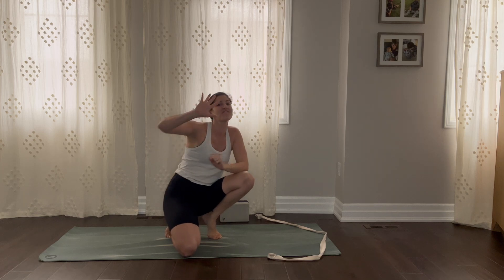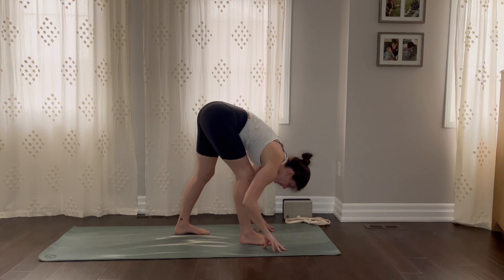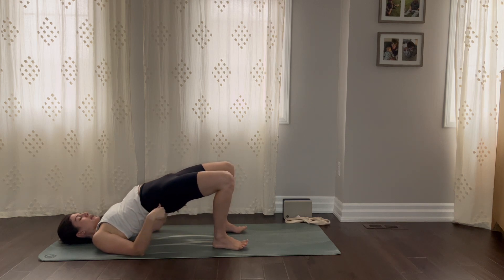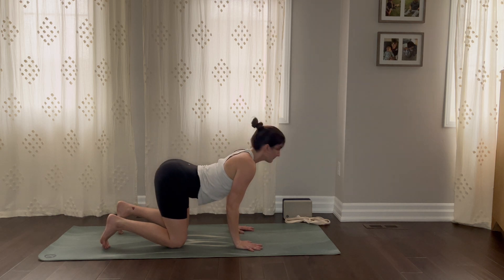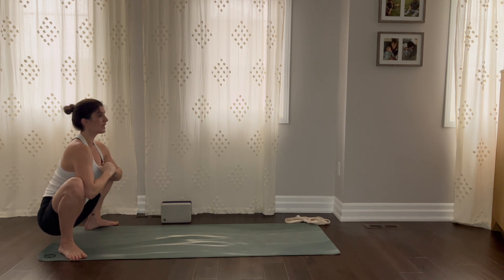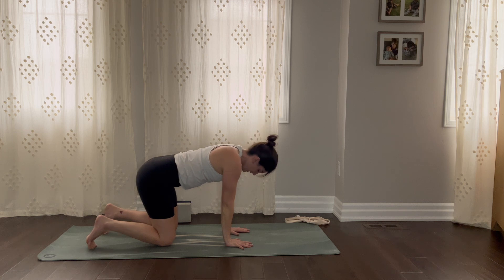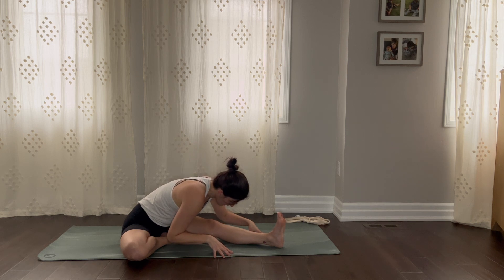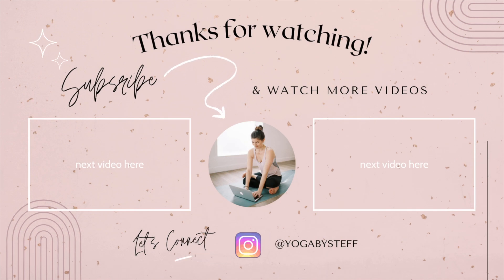21 Days of Yoga: Day 5, working into Crow Pose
Welcome to day *FIVE* of 21 days of yoga!

 For this class and many of the classes other come, you will need:
- Supportive yoga mat
- Yoga block/ brick
- Yoga strap or a small towel works well too

What to Expect:

Starting off in a forward fold, we’ll slide our hands up the thighs to a flat back. Make sure your spine is parallel to the floor and brace your belly muscles.

1:14: Step your right foot back into Pyramid Pose and switching sides after a couple cycles of breath.

2:00: Moving into Bridge Pose. Exhale engage pressing your hips up toward the sky, pressing into both feet.

3:00: Transitioning into a rock and roll, massage out the spine.

3:19: Cat/ Cow pose - work with your own breath here to stretch the entire spine.
Personally, I like to exhale into my cat posse and inhale into my cow.

3:58: Moving into Downward dog, and then walking the hands toward the feet and sitting into a Goddess Pose. If you need your block here, you can place it just underneath your seat.

4:43: Sweeping one are up toward the sky at a time, with breath getting a little bit more movement in the spine.

5:09: coming to Mountain Pose and moving into our Crow Pose. Take everything we learned in the last couple of days, take your time and practice.

5:52: Child’s Pose. Take a break before we move on and reset your mind and body.

6:20: Dolphin Pose taking a few breaths stretching the arms.

6:45: Butterfly the knees out in your seated forward fold, breathing into your hip stretches here.

7:08: Stretching one leg at a time, taking deep breaths as you extend and fold over your right leg and your left leg.

8:00: Happy Baby or Full Straddle, whatever you like and can do for your hips today.

8:30: Taking your final Savasana. For Day 5, we’ll take an extra long rest.

You can choose to end your class with me or stay laying down and enjoy your resting pose for another couple of minutes.

See you tomorrow for Day 6.  Don't forget to set yourself up for success!!

Share with your sister, brother, father or aunt…because the more people enrolled in your 21 days of yoga the better!

***Important
Please always consult your doctor before participating in any fitness and/or yoga class. This yoga class is not a substitute for professional health services. Read release waiver before attending class and please watch disclaimer before starting class

Namaste!